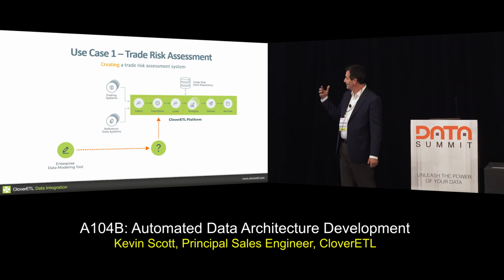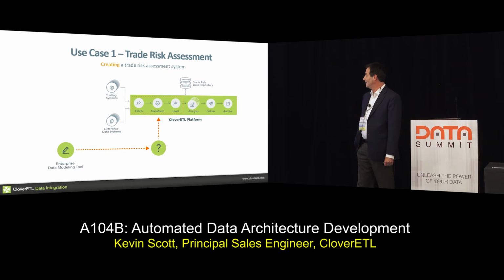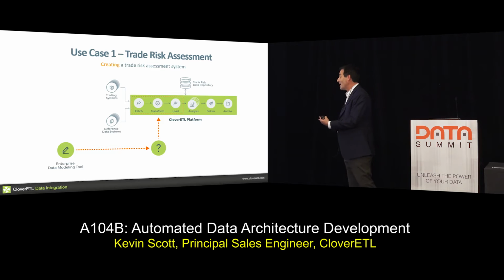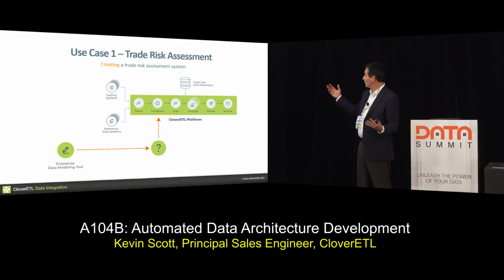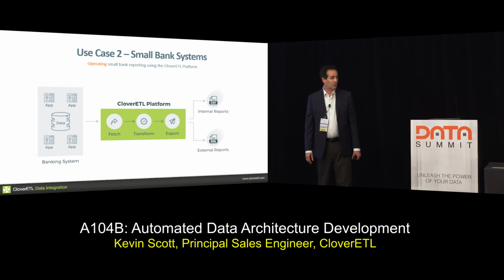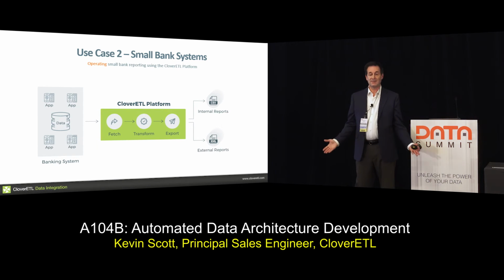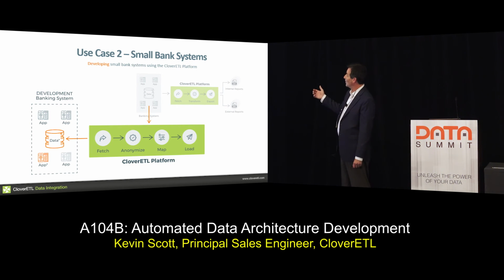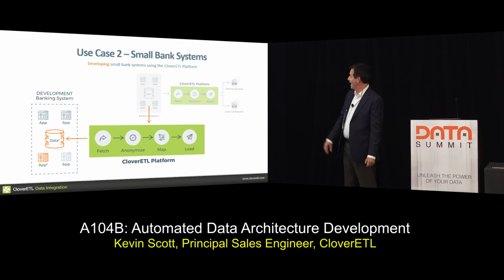A104B: Automated Data Architecture Development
Kevin Scott, Principal Sales Engineer, CloverETL